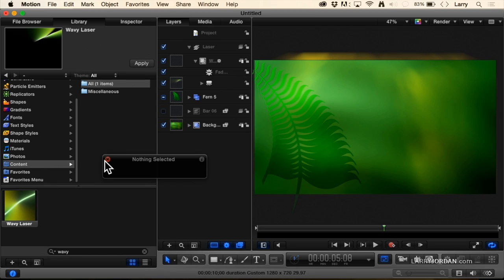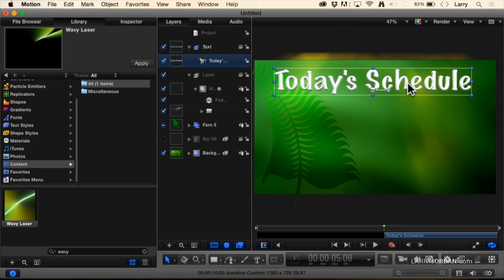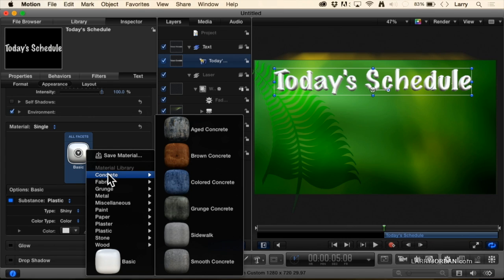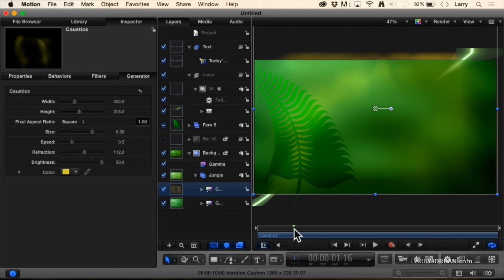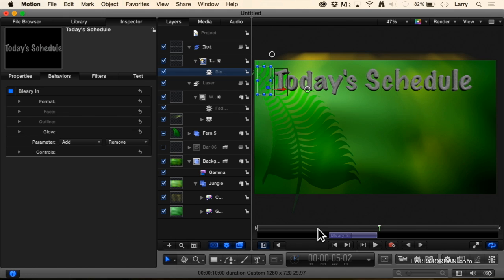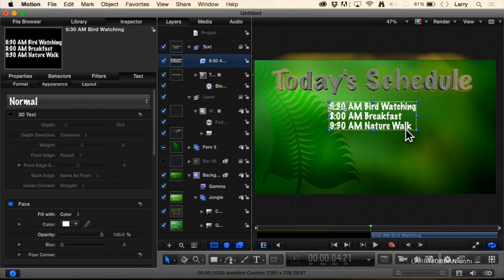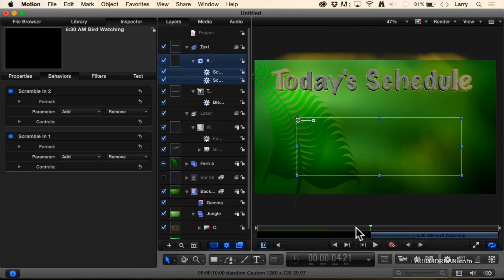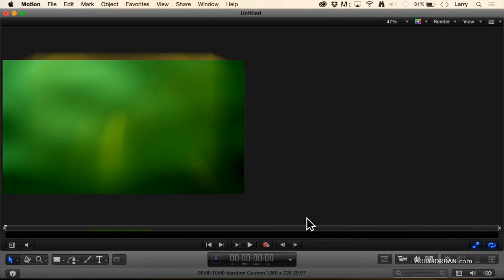Animate 3D and 2D Text in Motion 5.2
- Apple Motion is a powerful tool for creating motion graphics. It is fast, flexible and very deep. Yet many editors have a lot of trouble understanding how it works. This webinar was focused on illustrating everything you need to know to successfully start using the program.

In this short video tutorial, excerpted from our “Get Started with Motion 5.2” webinar, Larry illustrates how to create and animate both 3D and 2D text in Motion 5.2.